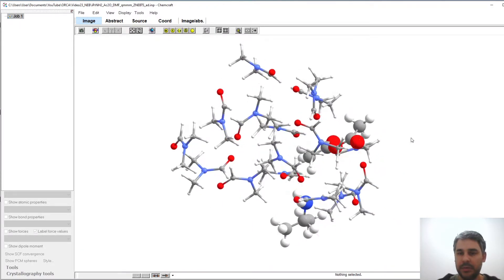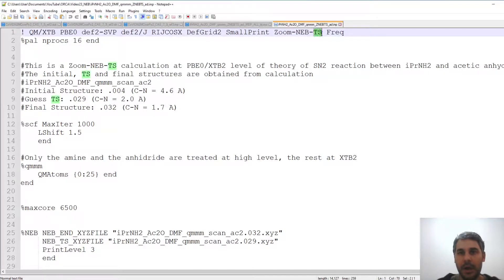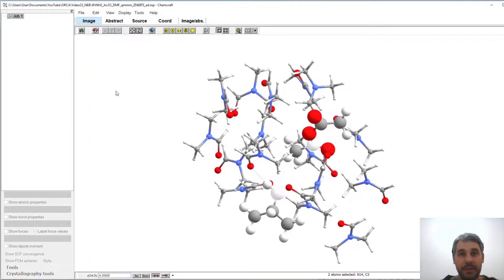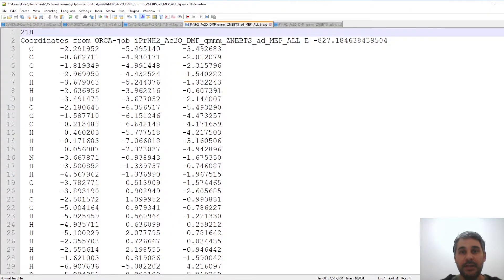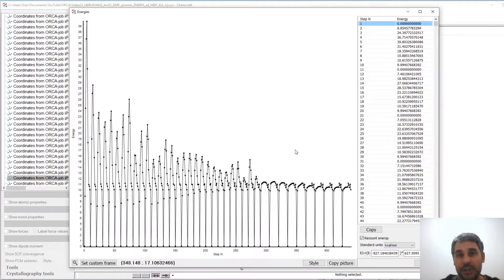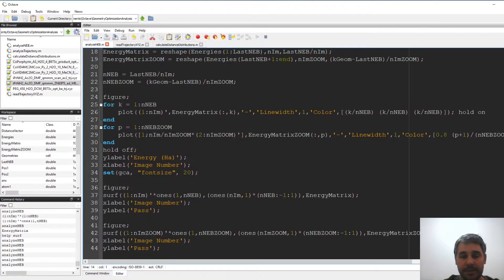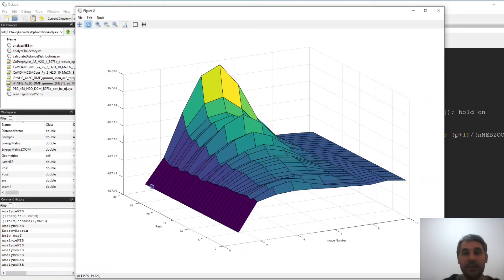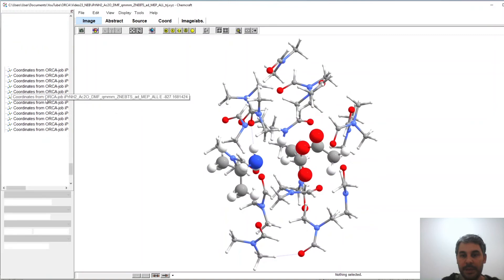Nudged Elastic Band (NEB) Tutorial with Orca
In this video I show how to do a Nudged Elastic Band calculation, which is a method for obtaining minimum energy paths and transition states for chemical reactions. The reactant, product and guess transition state structures where obtained from a previous relaxed surface scan
Part of the data where plot in Octave, using a script that is described in this video

the scripts have minimal functionality, and some numbers have to be tailored to the specific trajectory.xyz file read. Play around with those numbers (the length of the energies vector has to be divisible by the number of images). If the calculation is ZOOM-NEB, then there will be two sections, one with nIm images and the other with nImZOOM images, so that two different matrices will need to be constructed.